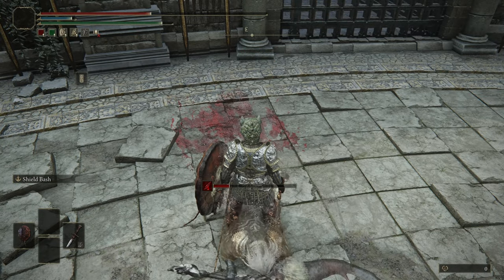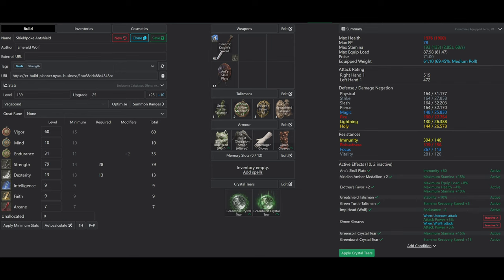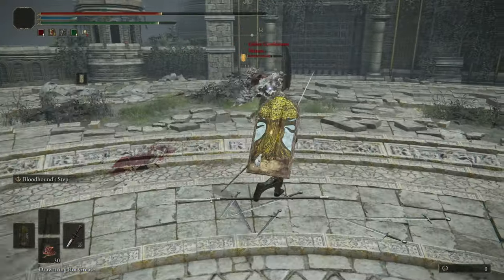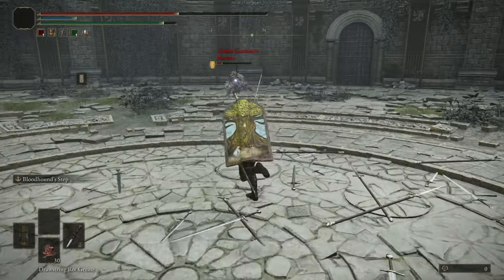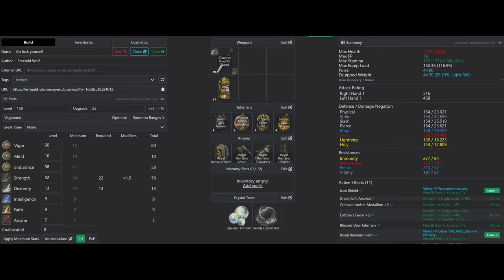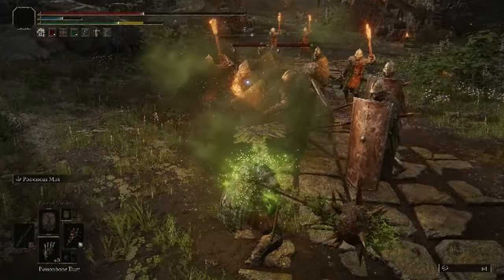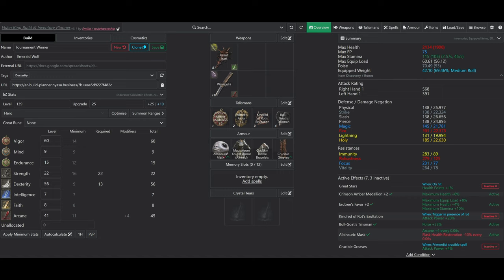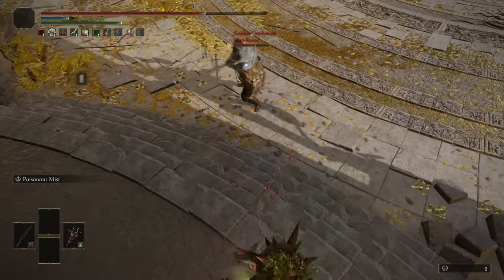Triple Theat PvP Build Breakdown